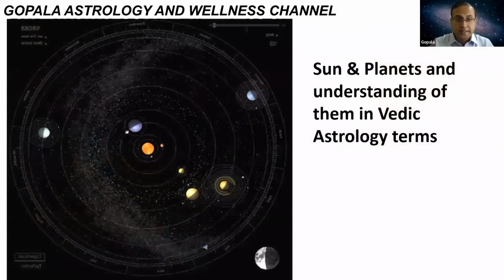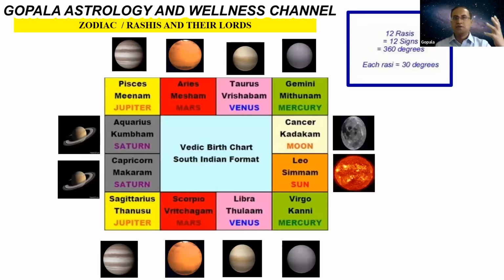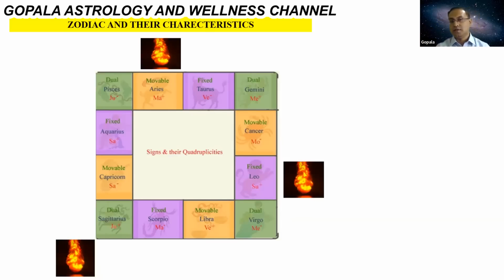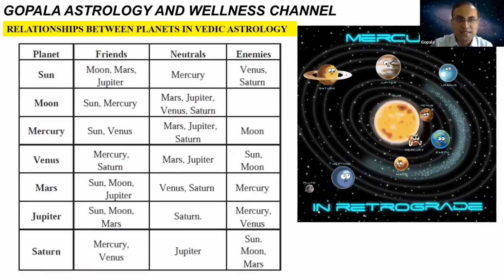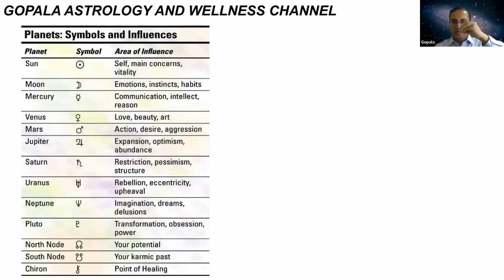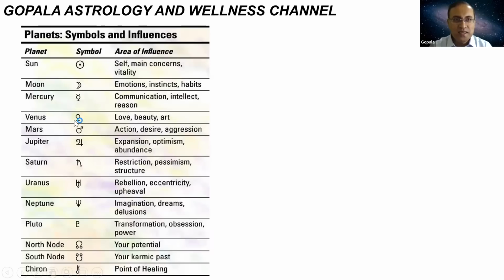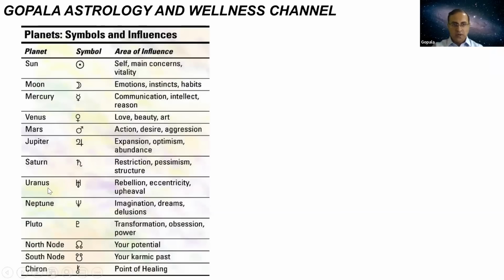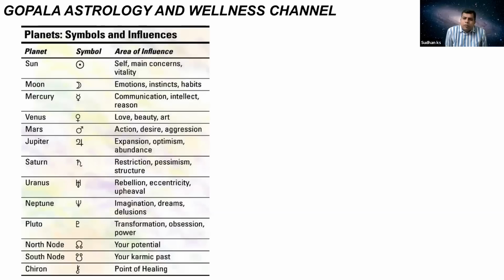PLANETS AND ZODIAC SIGNS - INTERACTIVE SESSION FOR COMMON MAN'S UNDERSTANDING BY GOPALA AND SUDHAN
Let us spread the divine knowledge of ASTROLOGY AND VASTU/FENGSHUI everywhere !★★★★

PLANETS / ZODIAC SIGNS  - QUESTION AND ANSWER SESSION FOR COMMON MAN :

The main goal of this channel is to spread the wonderful knowledge of Vedic Astrology to the common man.  This channel provides information with all graphical presentation slides so as to make the learning of Astrology simple and easy for all.

We have taken the initiative to make the learning an Interactive session.  Mr Sudhan is a CEO of a Software company in Mysore and is a very keen Seeker of Astrology.

So he will be asking questions from the learner's point of view which normally everyone watching a video may not get the privilege to ask.

So we shall do this every Sunday and help the common man to seek more knowledge on finer details of Vedic Astrology that has come from my own personal experience.

In the upcoming videos, we will be discussing Mr Greenstone Lobo's great research works as well.  It makes full sense for us to include the outer planets Uranus, Neptune and Pluto for horoscope analysis

Also, mention your present country of residence/time zone so that a suitable and convenient time slot can be provided for consultation. ★★★★